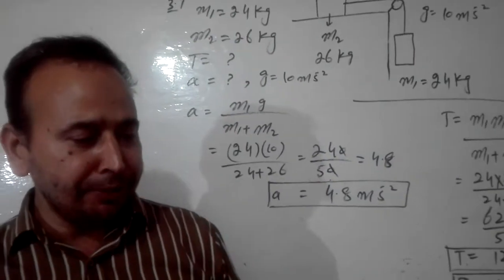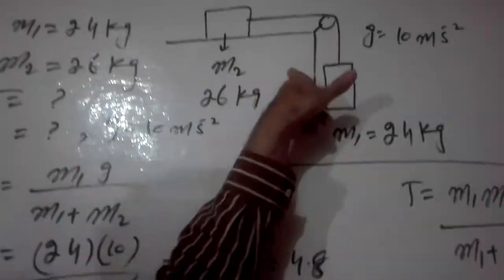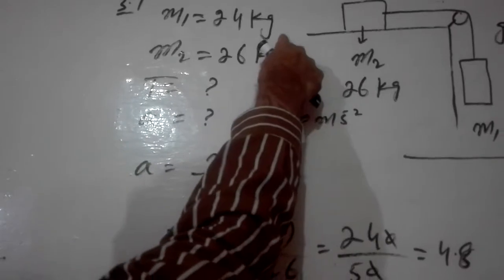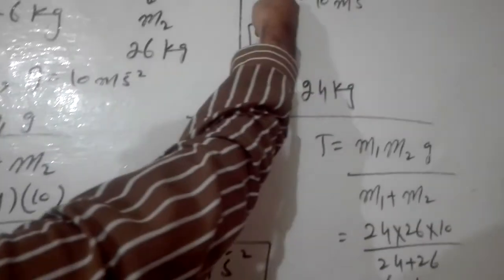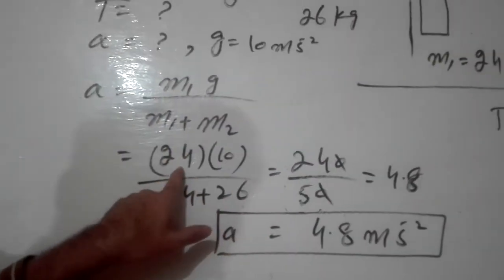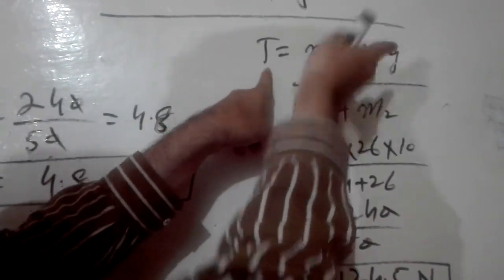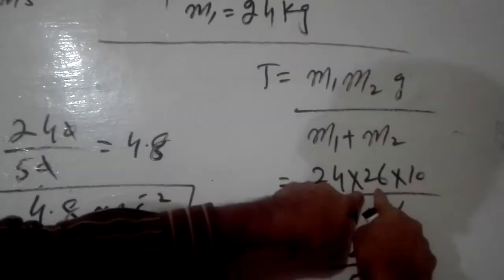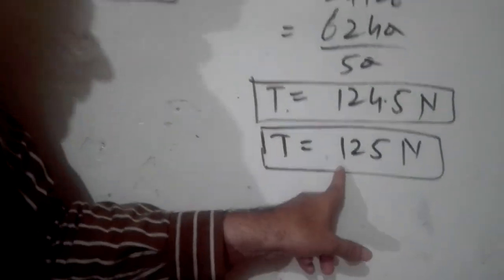Numerical problems chapter 3#physics class 9